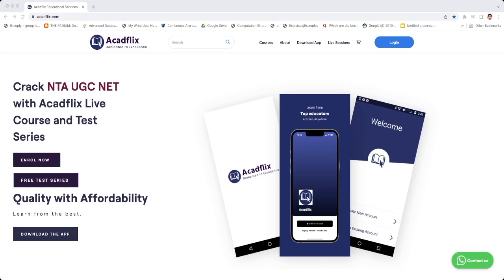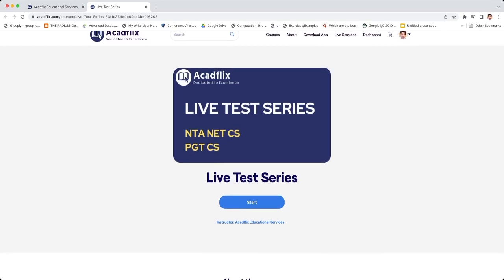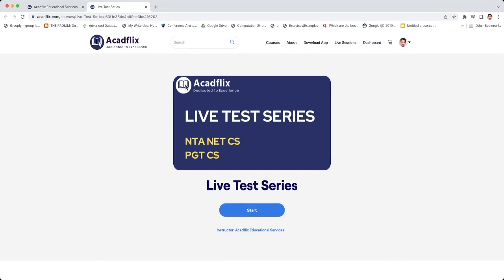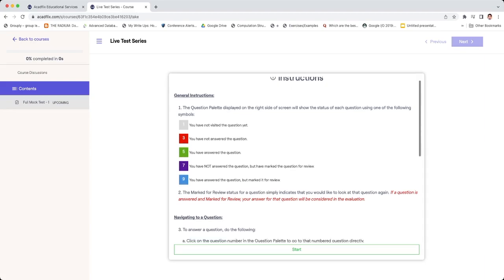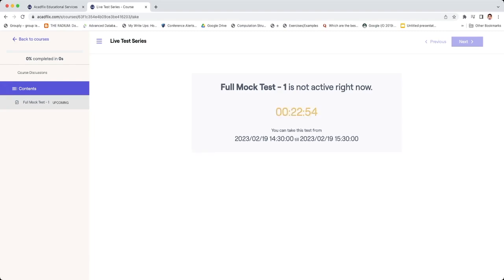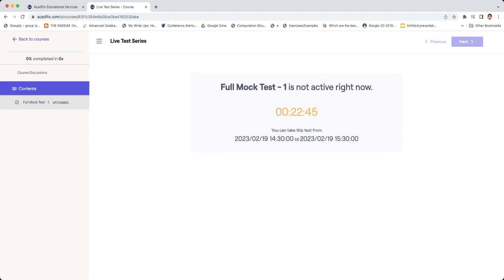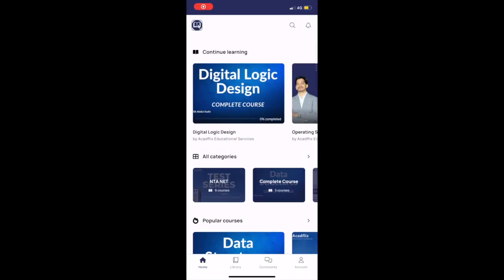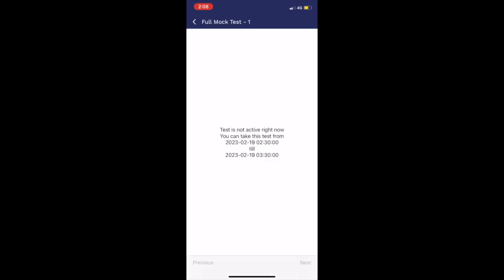How to attempt Free Live Test from Acadflix website and Mobile Apps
to watch demo lectures and attempt test series for NTA NET and PGTs.

Acadflix is a team of visionary IITians and IIScians who are dedicated to teaching for a better future for India. We provide a Complete Course for NTA NET and GATE CS/IT.  The course is designed by GATE Toppers and NET Toppers.